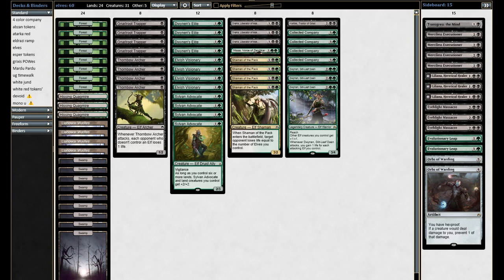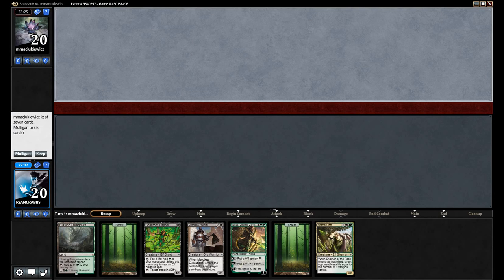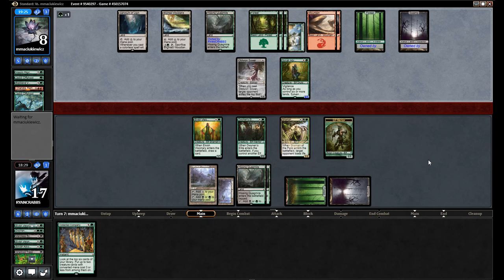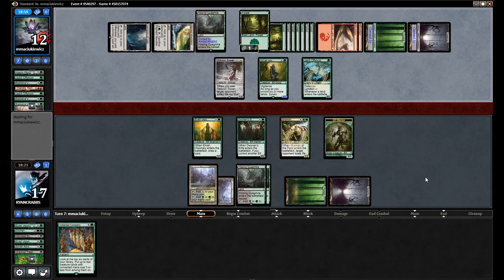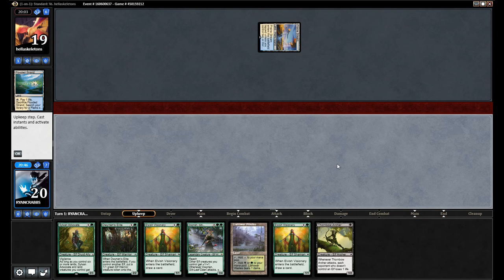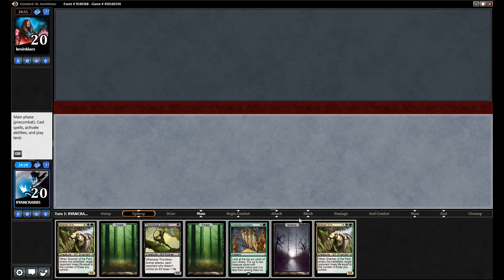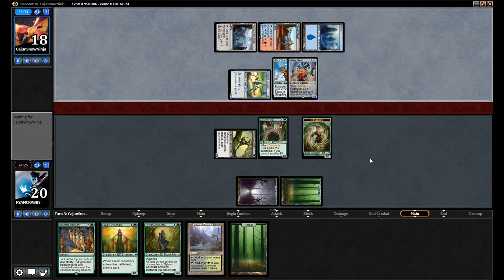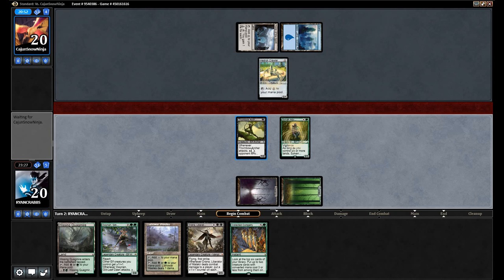M:tG Cribbs #109 - Modern BG Elves, 28 Mar. 2016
You can watch these videos without streaming ads on our